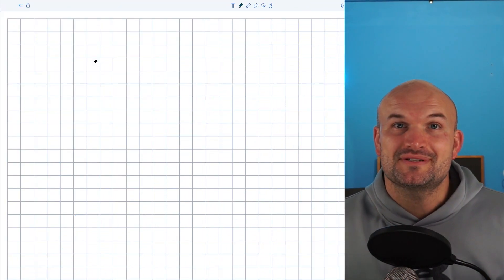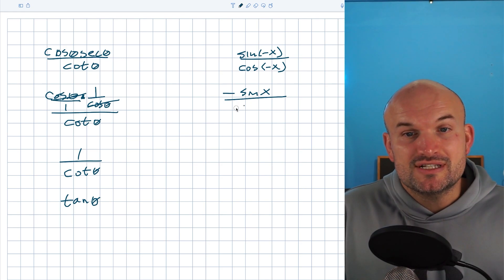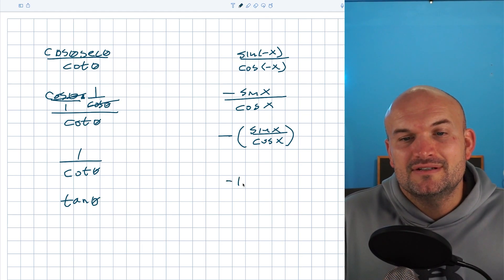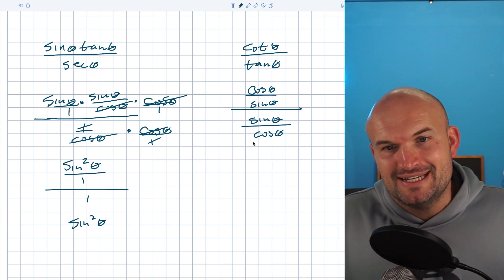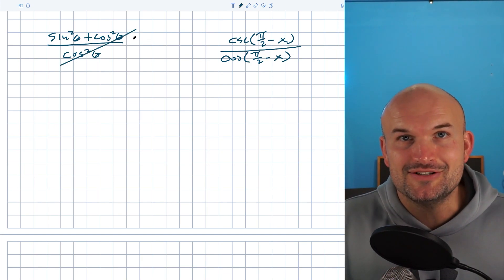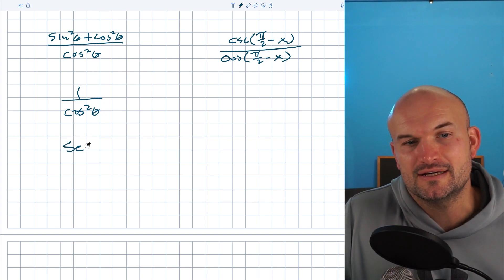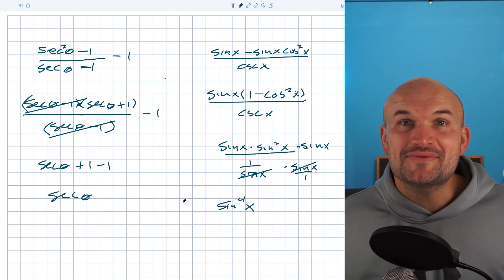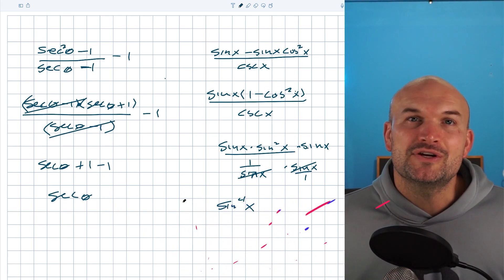8 Simplified Trig Identities in under 10 MINUTES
Simplifying Trigonometric Expressions can be difficult. But do you know what also makes it difficult? Fractions! In this video we will work through 8 different examples helping you Simplify your identities